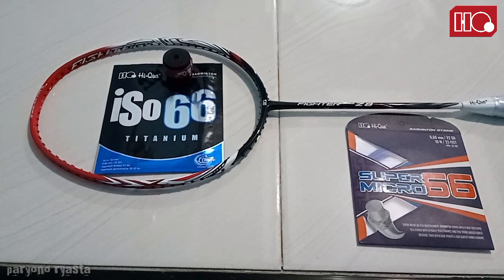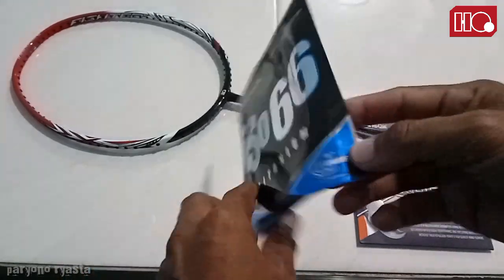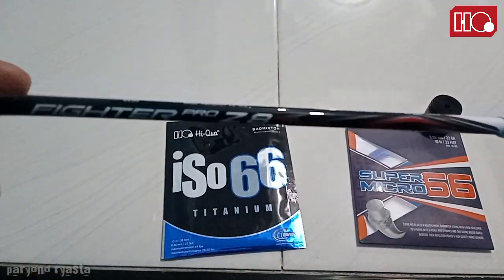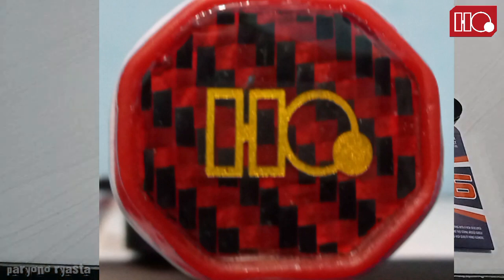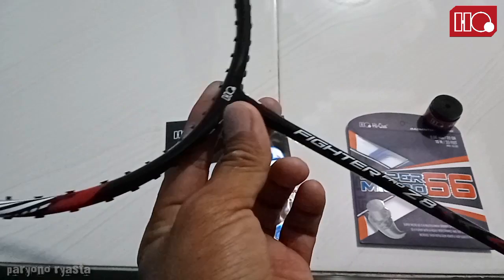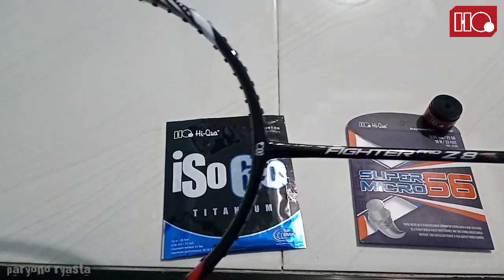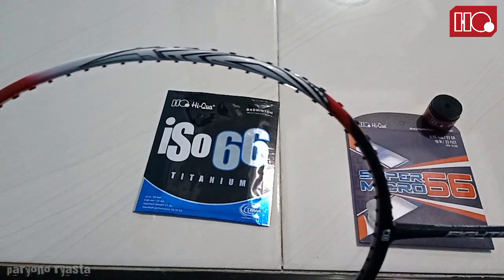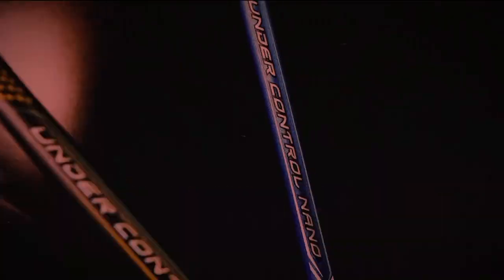Review Raket Hiqua Fighter Pro Z8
Hiqua selalu update dan memproduksi yang baru dalam peralatan bulutangkis dengan kualitas yang sudah standar internasional baeminton untuk memanjakan semua pecinta bulutangkis dan Hiquest...
Salah satunya Raket Fighter Pro Z.